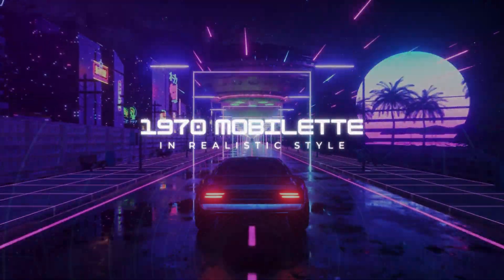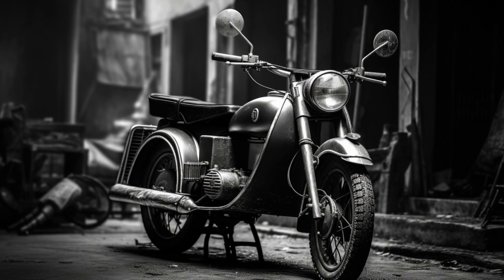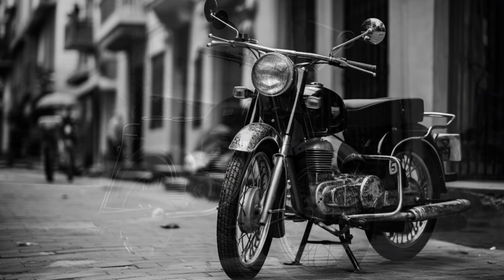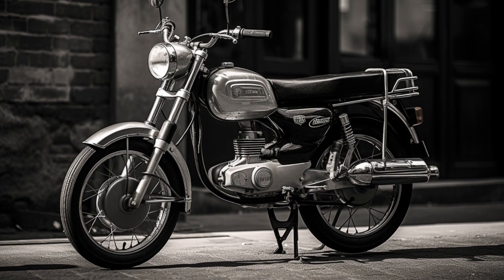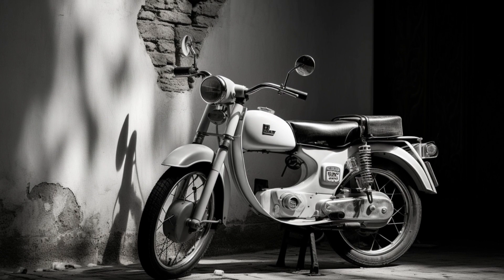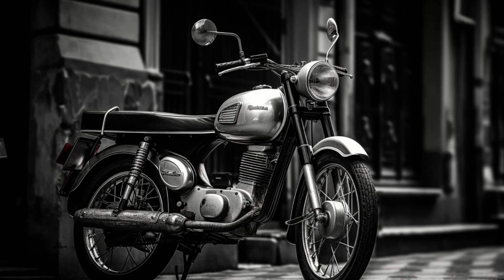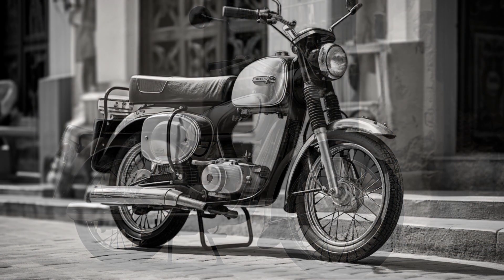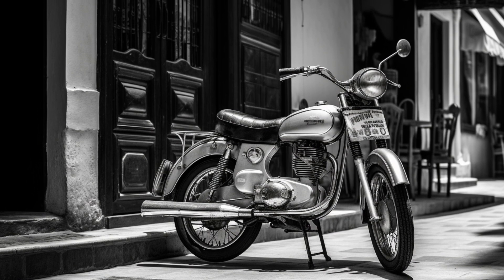1970 Mobilette Motorcycle in Realistic Style. AI Created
🏍️🌆 Step Back in Time: 1970 Mobylette 49cc Moto Roaming an Old City! 🏙️🌟

Welcome to our YouTube video, "Nostalgic Ride: 1970 Mobylette Moto in the Heart of an Old City!" 🏍️🏛️

Prepare to be transported to another era as we embark on a captivating journey through the cobbled streets of a charming old city. Picture this: a vintage 1970 Mobylette 49cc Moto, gracefully navigating the winding alleys and historic architecture. It's a mesmerizing blend of classic motorcycling and a bygone urban landscape! 🚲🏙️🌟

Join us as we take you on a ride through time, exploring the quaint corners, vibrant markets, and timeless beauty of this ancient city. You'll be captivated by the sights, sounds, and atmosphere of a place where history comes alive at every turn. 🏛️🏞️🚲

We're eager to hear your thoughts and impressions! Share your comments below, and let us know what you think about this nostalgic journey through the past. Additionally, if you have other vintage concepts or eras you'd like us to explore, please do share your ideas. Your input inspires us! 💬🌟🏍️

Lastly, it's worth mentioning that this video is a testament to the fusion of art and technology, featuring images crafted by Artificial Intelligence (AI) in 2023. Witness how AI enhances our exploration of this enchanting vintage Moto and the nostalgic old city! 🤖🎨🌆🏍️🌟